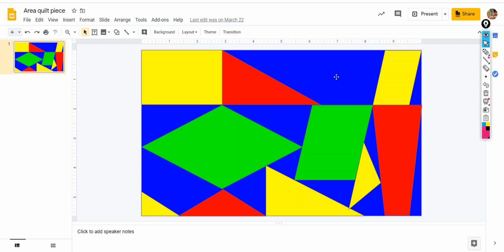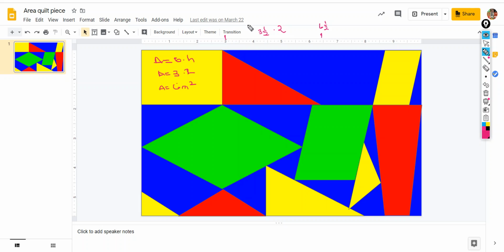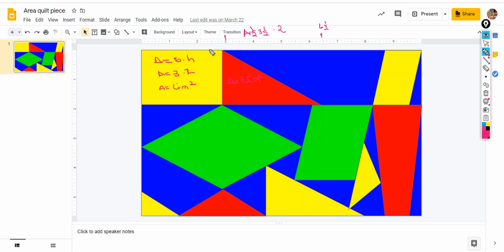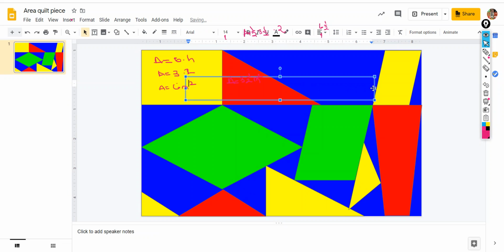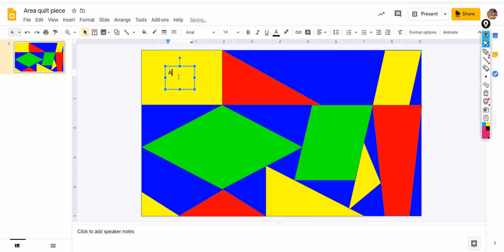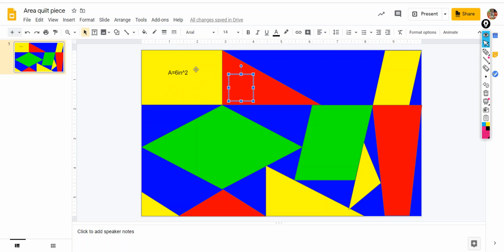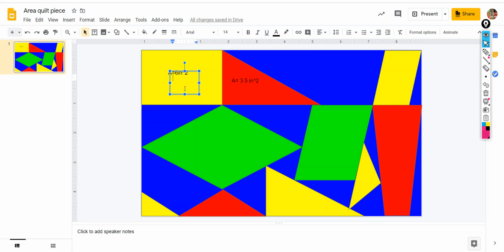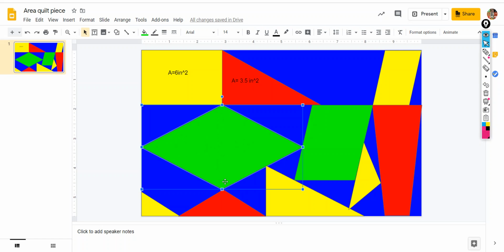Quilt piece part 2 finding the area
Further instruction on completion of a google slide quilt piece